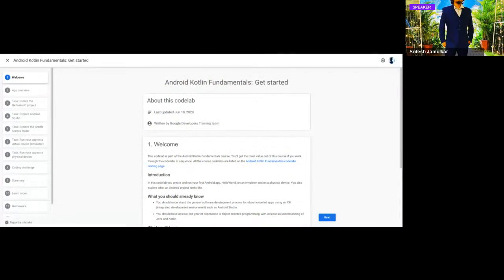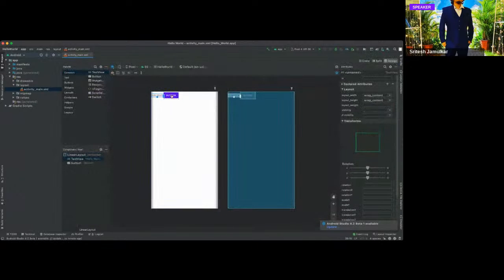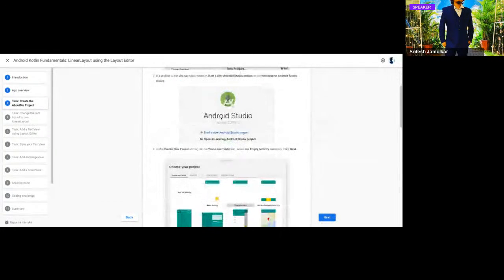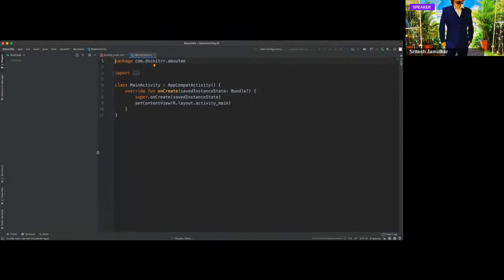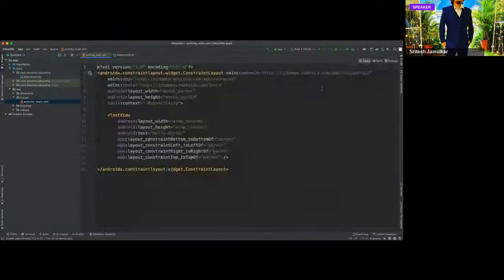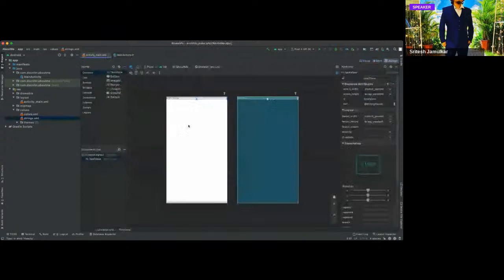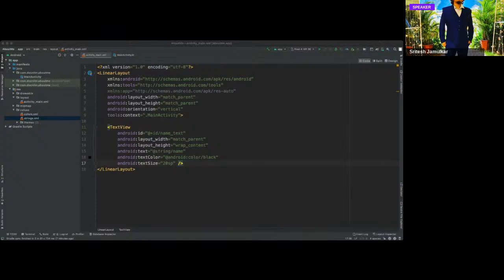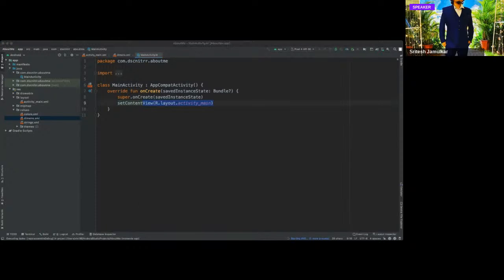Badges 3, 4 and 5 | Unit 1 | Prior Programming Experience | Android Study Jams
First, you will revise the syntax and features of Kotlin. Then you'll learn about UI layouts, Navigation, Activity and Lifecycle in Android.

Event Structure:
The session is divided into Modules. Each Module is further divided into 2 parts, Explanation and Live Hands-on.
1. Explanation - The Facilitator will teach you the basics of the module and solve common doubts. This will be what you see in this video.
2. Live Hands-on - You have to follow the codelabs and learn about the module in details live on the Airmeet session. Live on Airmeet, there will be dedicated virtual tables where you can join and ask for doubts, if any. You can also take-up any of the empty tables and do the codelabs with your friends. On YouTube, you can pause b/w modules to do the hands-on on your own. If any doubts arise, you can ask out in the android-dev channel on our discord

Mandatory Prerequisites:-
- Kotlin Koans and Badges 1 & 2
- A Desktop / Laptop with sufficient memory space left.
- Decent internet connection.
- Prior knowledge of basics of any programming language.
- Installed Google Chrome browser on your system.

Facilitator:
Sritesh Jamulkar
Final Year CS Undergraduate at NIT Raipur
iOS Developer at Zenithec Techware